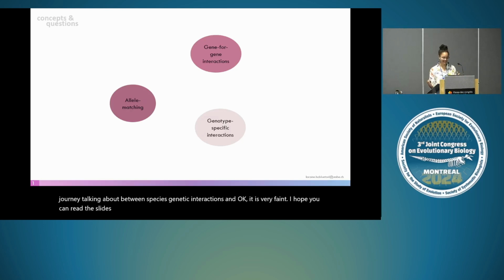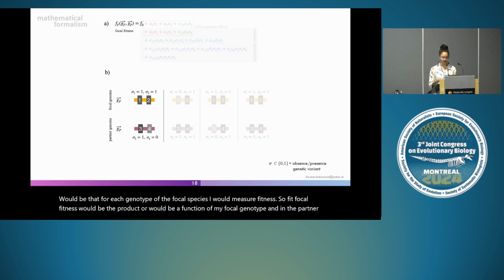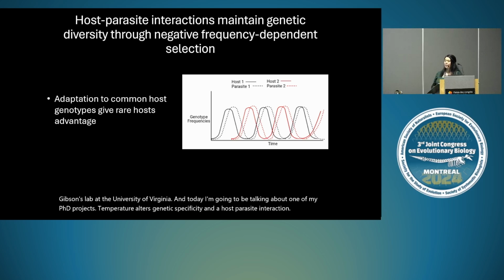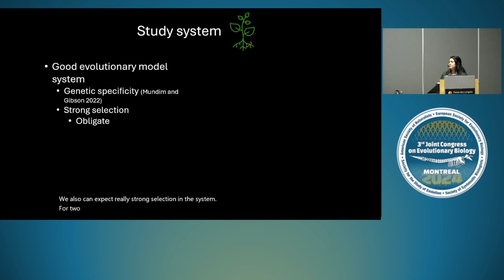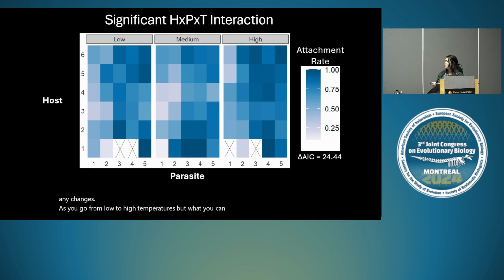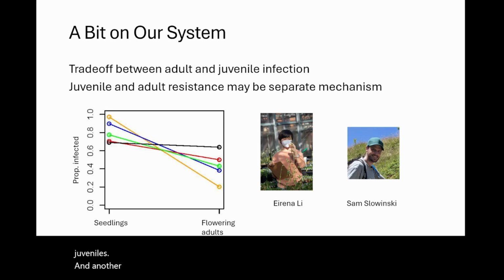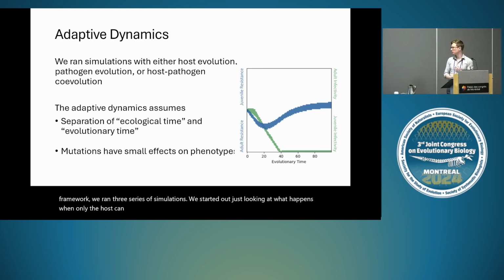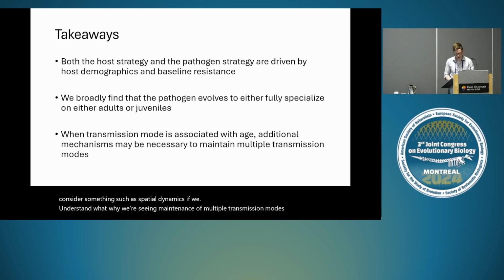July 29th - The genetic basis of coevolution: beyond the dichotomy of matching alleles and gene..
00:00 - Loraine Hablützel
10:49 - Abbey Ramirez
22:46 - Samuel Hulse